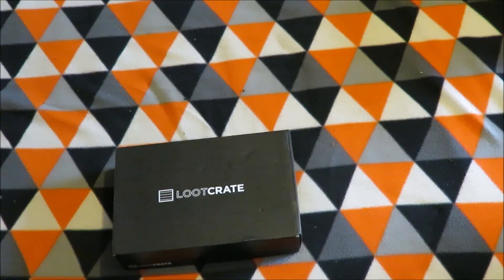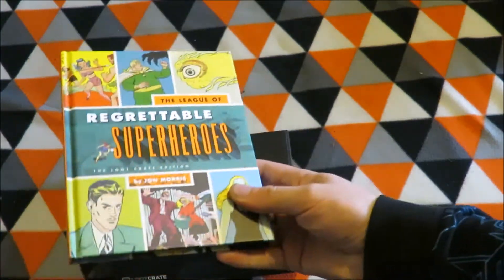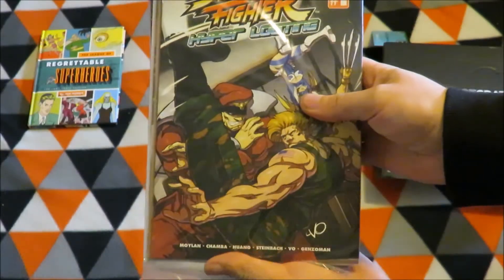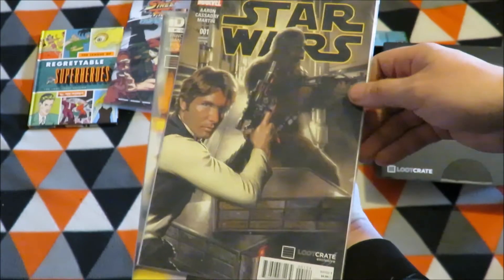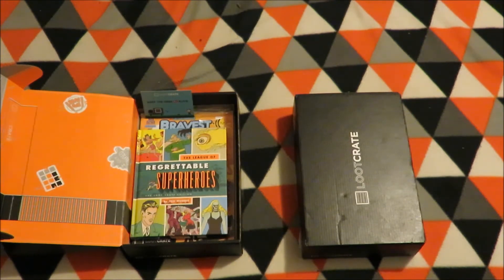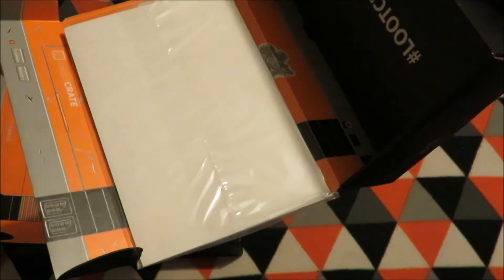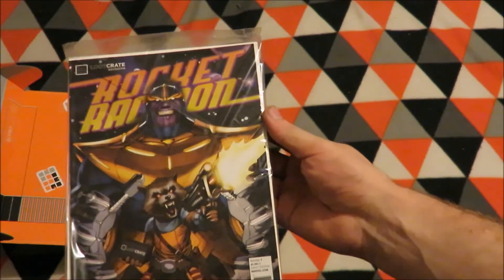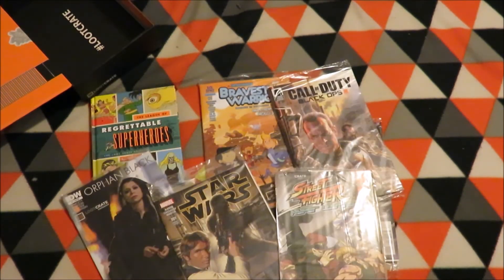Loot 4 Love - Unregrettable Comic Book 7-Item Bundle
Watch out for more unboxings
Loot Crate
Nerd Block
Arcade Block
Comic Block
Sci-Fi Block
LootAnime

TheNitroSalmon
Tokoroa 3444
Waikato
North Island
New Zealand